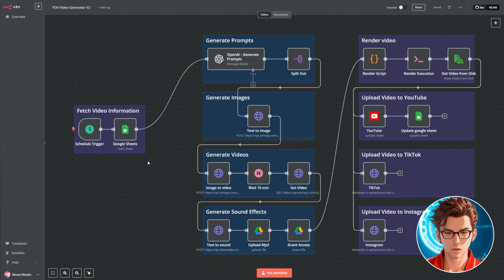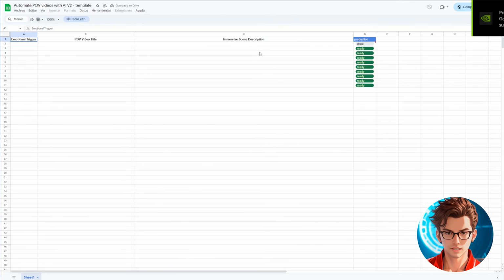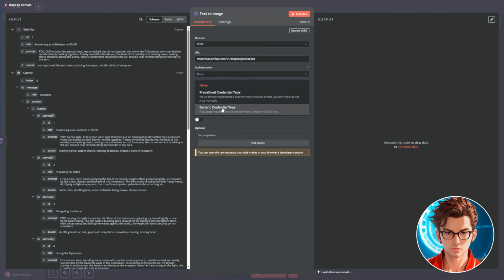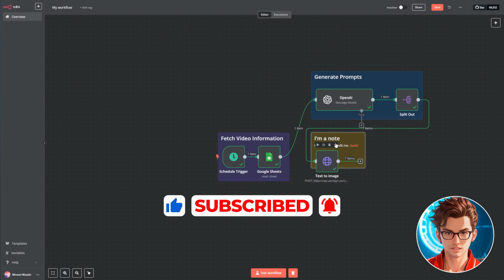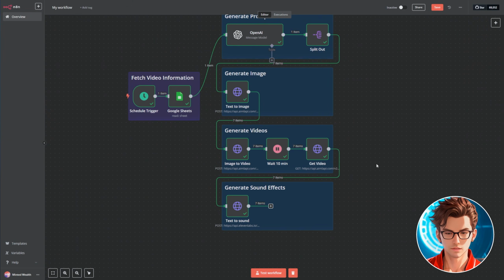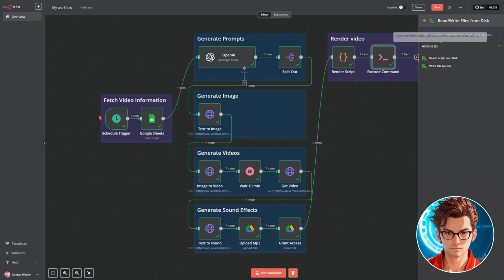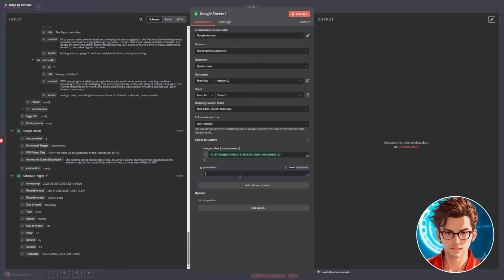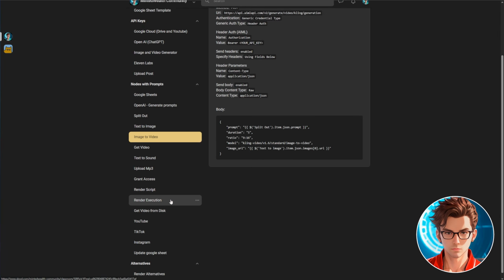The BEST way to make VIRAL POV videos with AI and n8n YouTube Automation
In this n8n youtube automation tutorial, you will learn how to automate the video creation process with n8n video automation, generating n8n ai agents using YouTube Automation. Everything will be automated with AI.